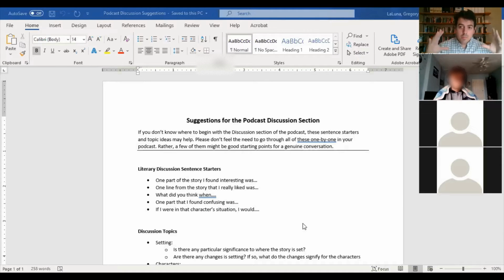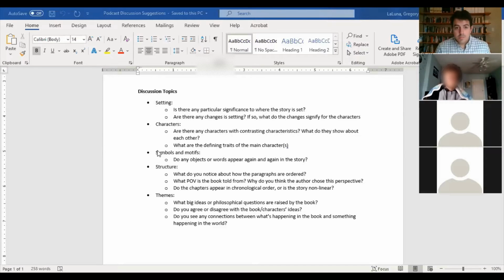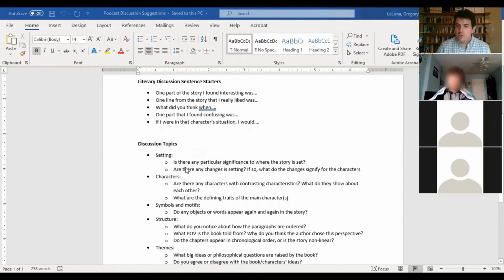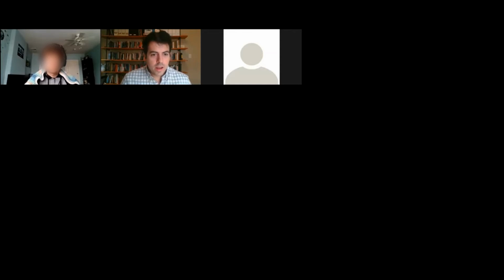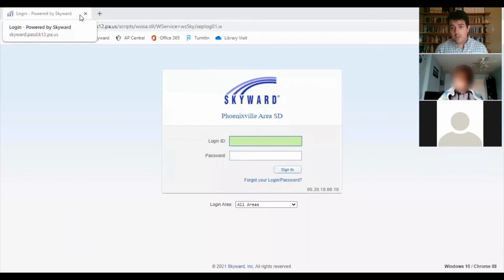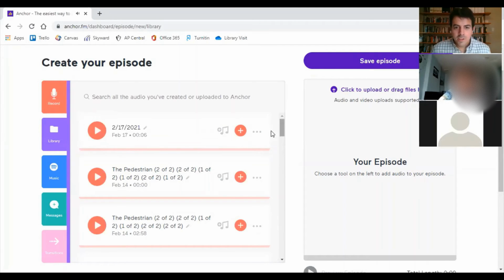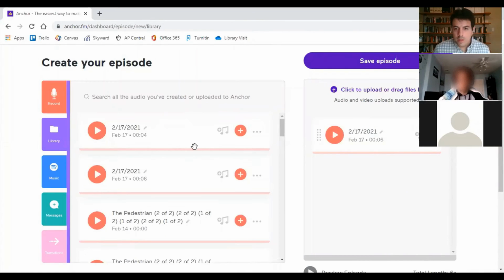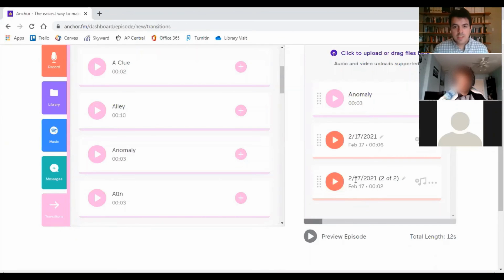Zoom 10H Wed 2 17 21